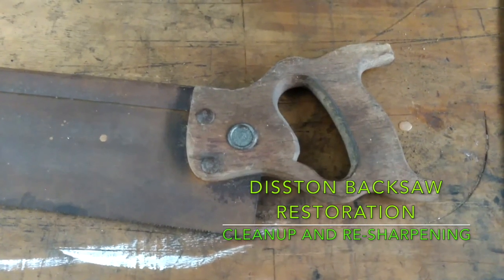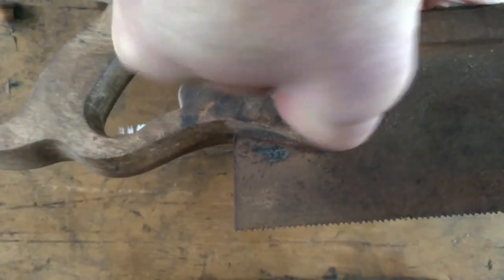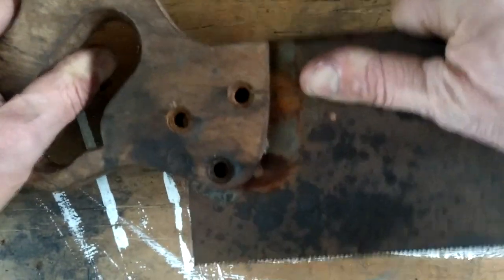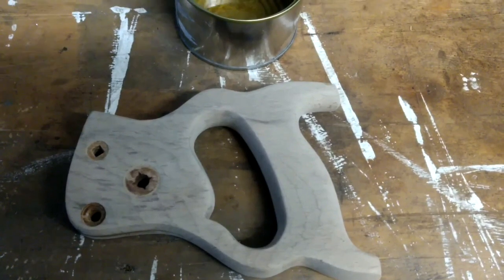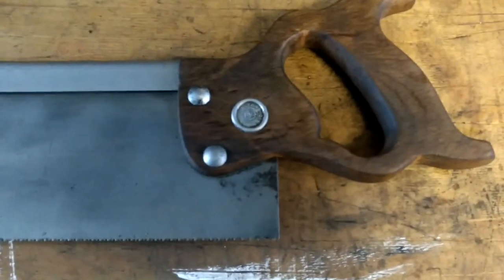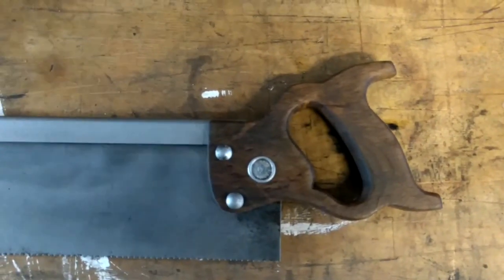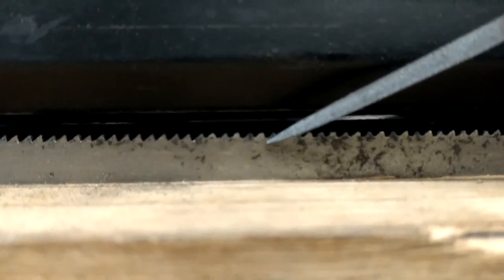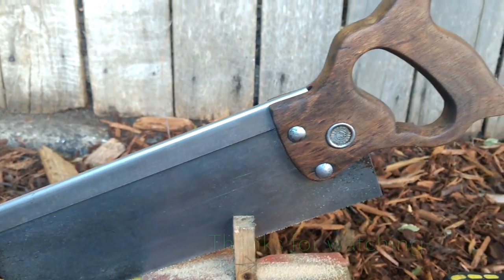Disston Backsaw - Restoration and Re-sharpening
I picked up an old Disston backsaw from a recycling centre in need of a complete restoration, including re-sharpening the saw teeth.  Not only do I restore the backsaw and the handle, but I gave teeth sharpening a go based on Paul Sellers excellent tutorials on how to do this.  Of course I could only apply the technique the best I could but I was still happy with the result.

Note: My videos are not a tutorial/how to. I am not a qualified mechanic/woodworker so please refer to your workshop manual with your work. Do not use the content on my channel as a replacement for a workshop manual or professional services.